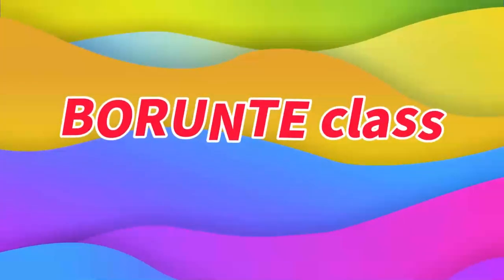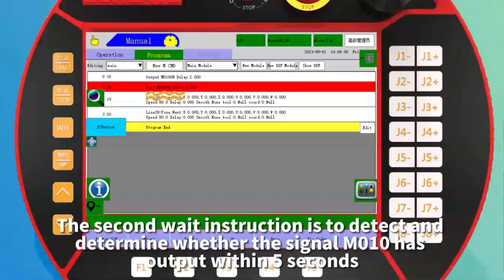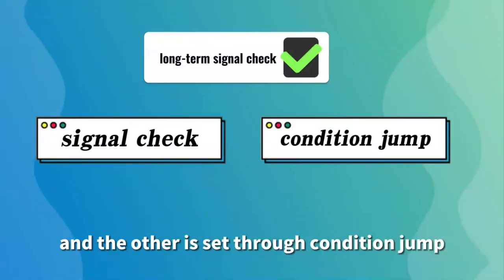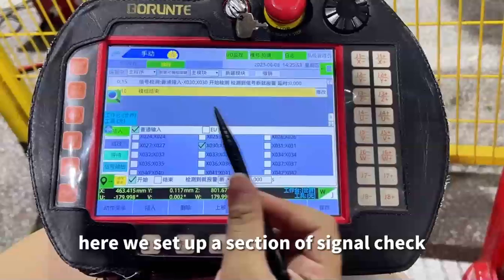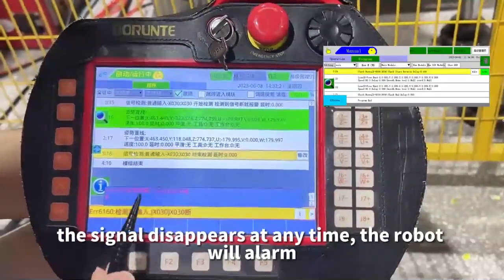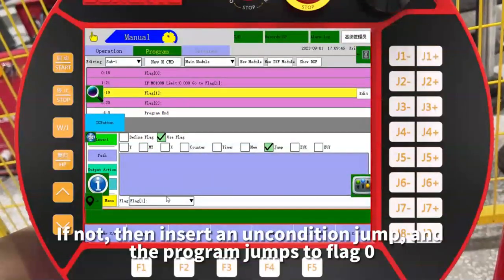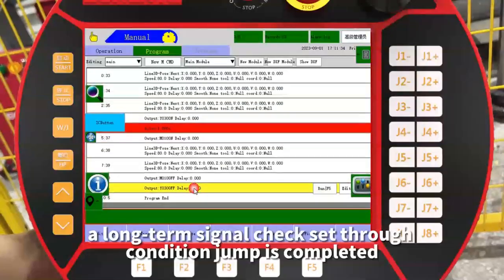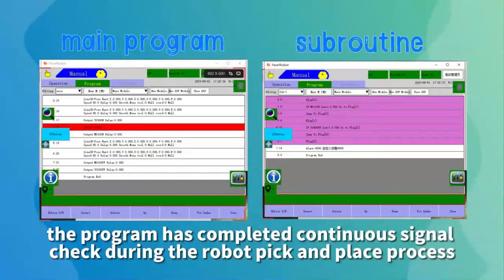2026年4月20日